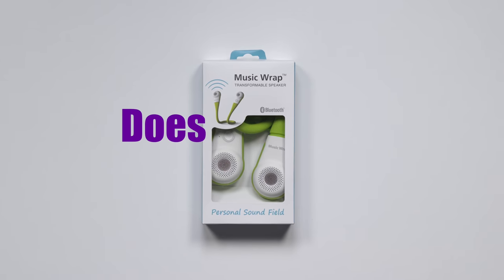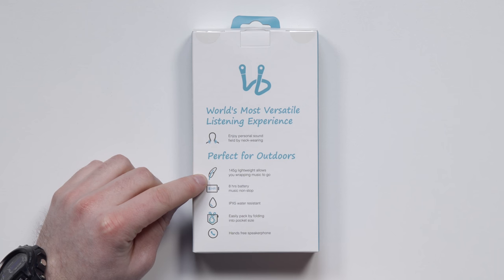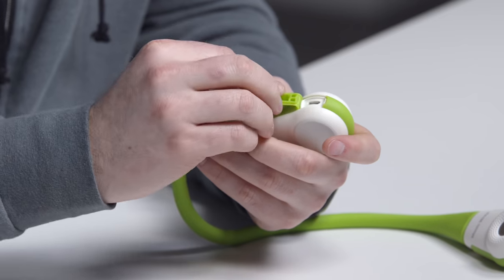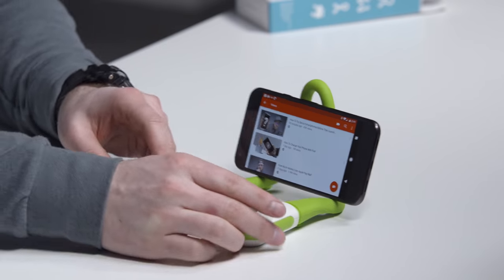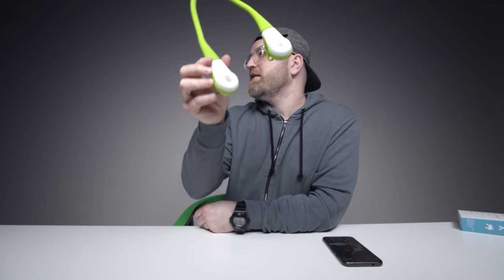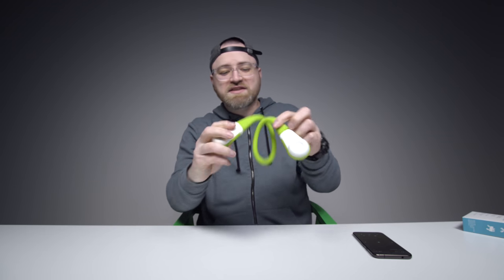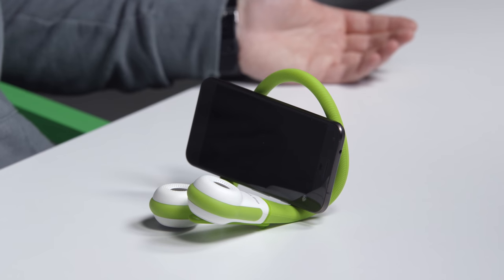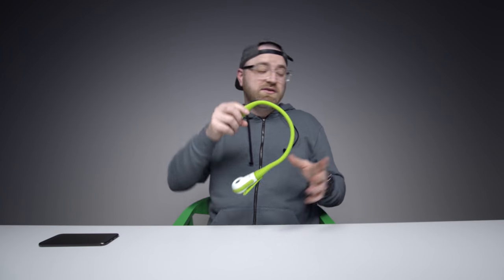The Music Wrap Does It Suck